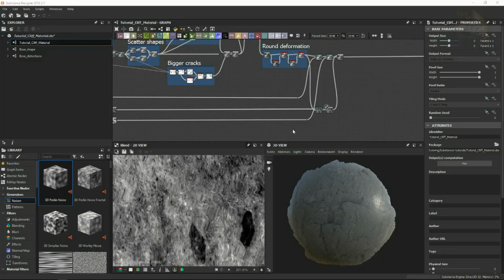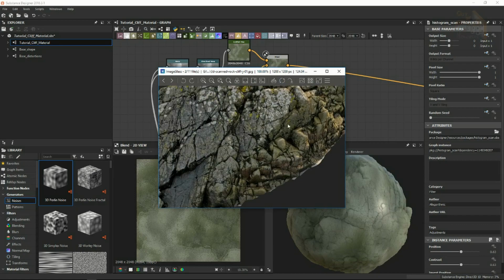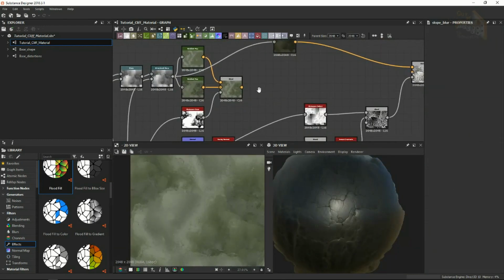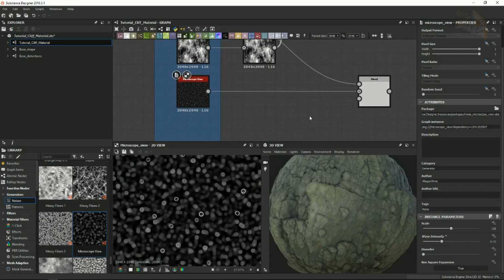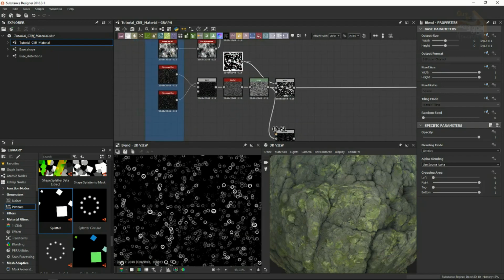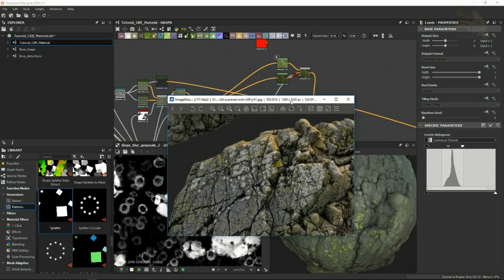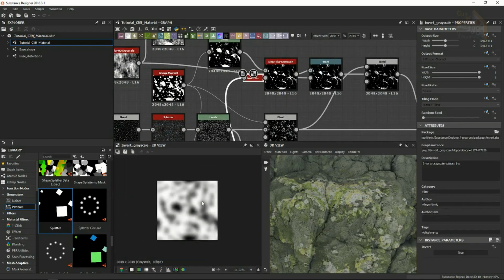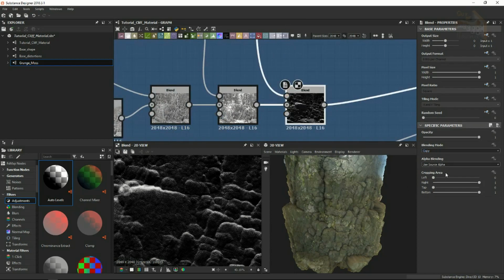Cliff Rock Part 2 - Finalizing the material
In this tutorial i will finalize the cliff rock material.
We will make the albedo, roughness and the other needed maps!

Soon over my site you will be able to download the files. including the complete substance designer Graph!

The tutorial will be long and detailed.